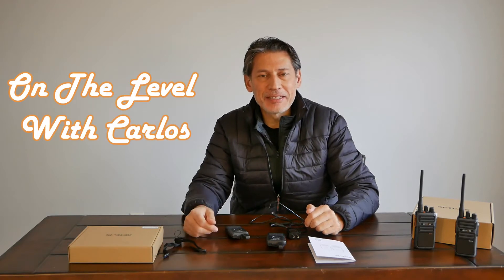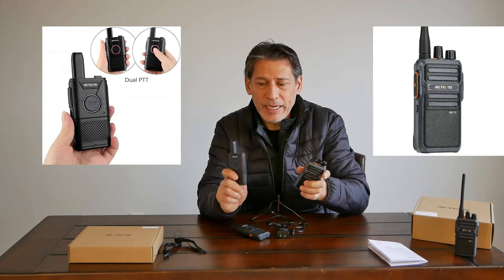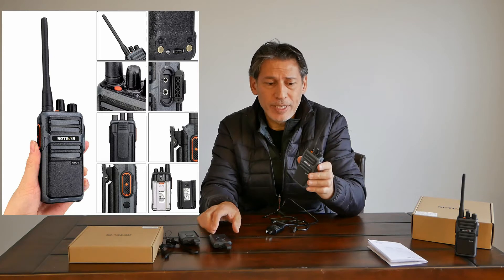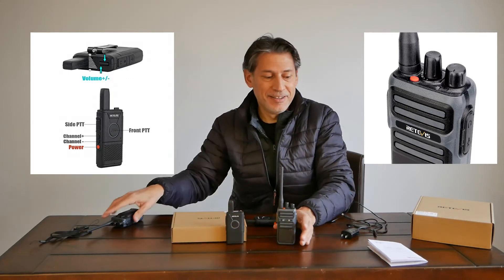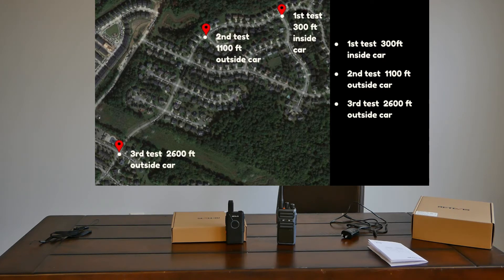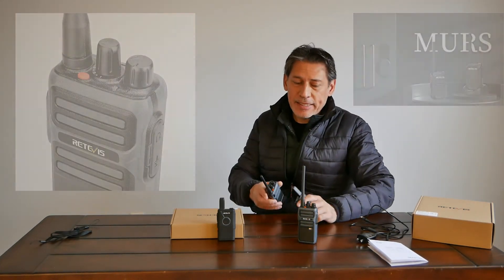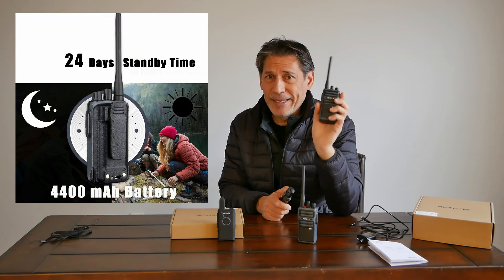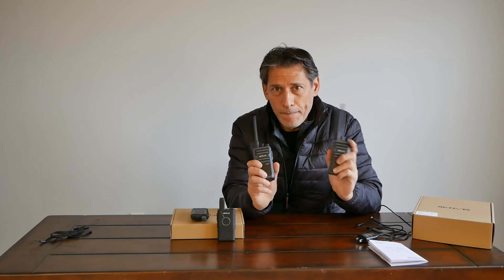FRS vs MURS Range Test - Retevis RB17 vs Retevis RT18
Retevis RB17v

Retevis RT18

Testing out 2 radios from Retevis.  A FRS and  MURS radio, no license needed.  The FRS is a Rt18 and the MURS is a RB17v.

The winner in my option was the MURS radio, clearer and farther range.
I live in hilly area with lots of houses, as you can see from the test the MURS crushed the FRS at 2600 ft.

0:00 start
3:20 range test
6:51 end